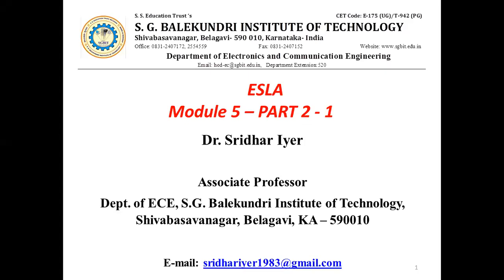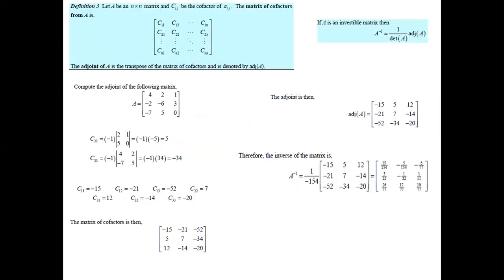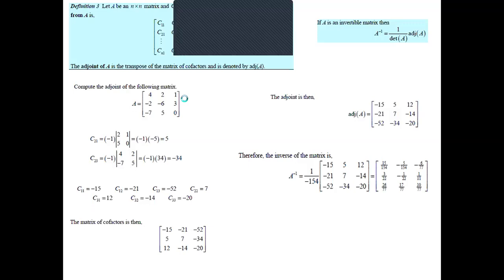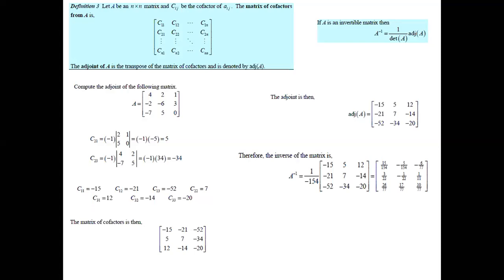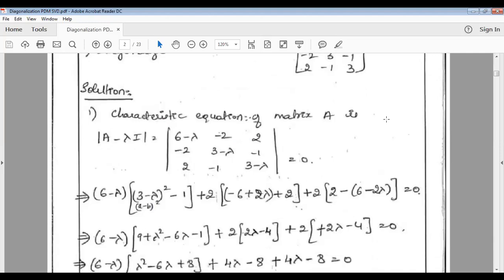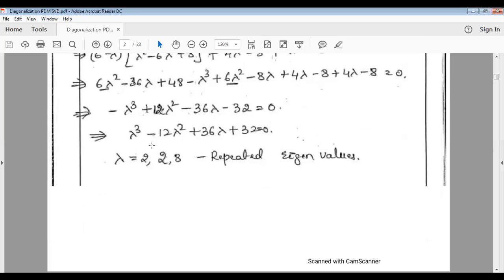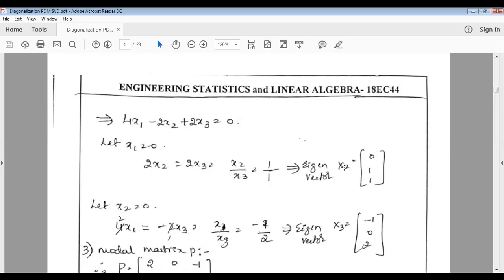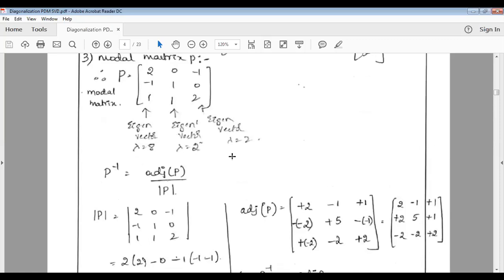ECE, ESLA, 18EC44, Module 5, Diagonalization